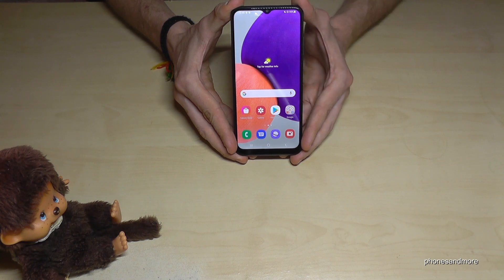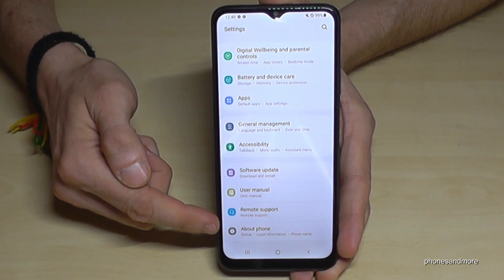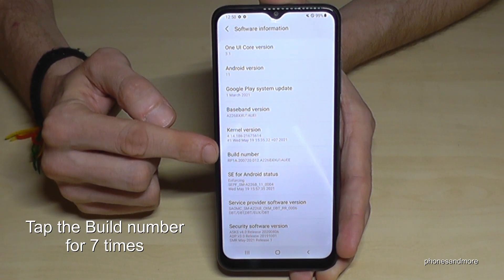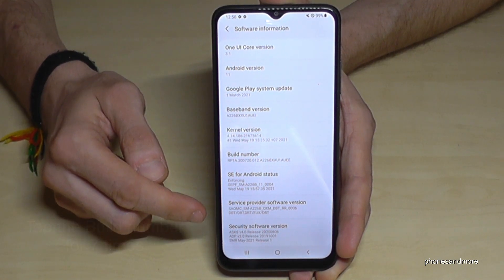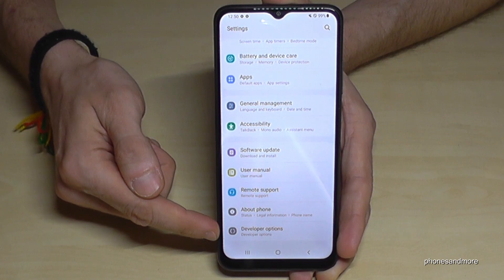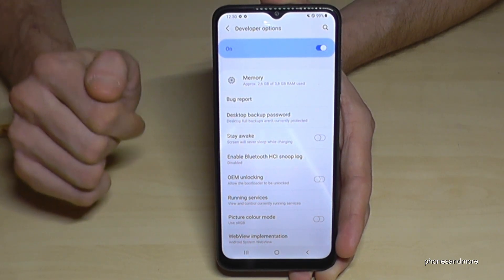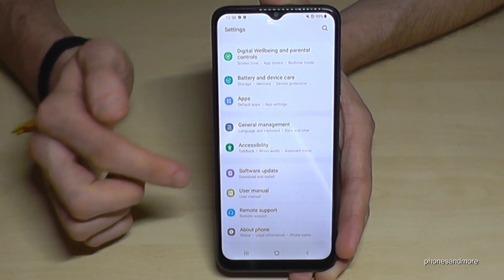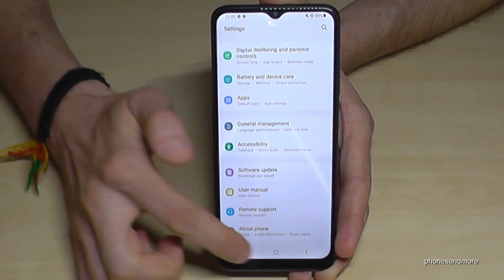Samsung Galaxy A22 (5G): How to enable the Developer Options? for USB Debugging etc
With this video, I want to show you, how you can activate the developer options at the Samsung Galaxy A22 and A22 5G. I will show you also, how you can disable it after.